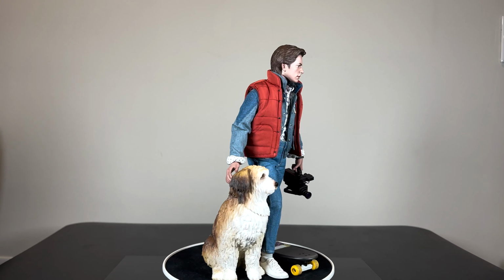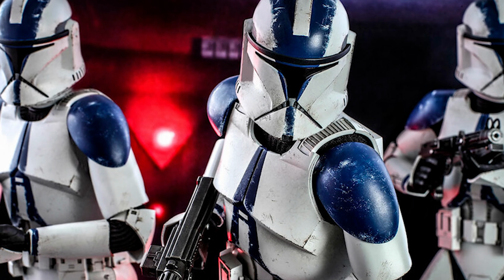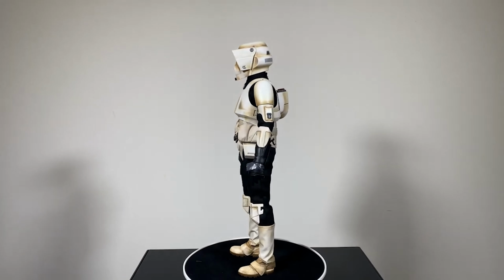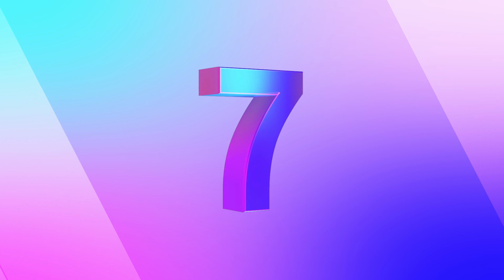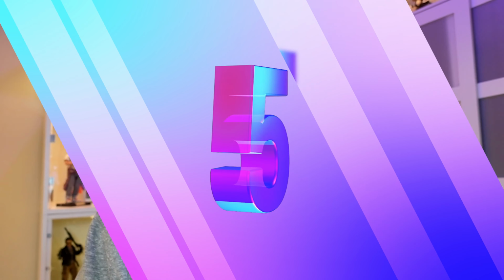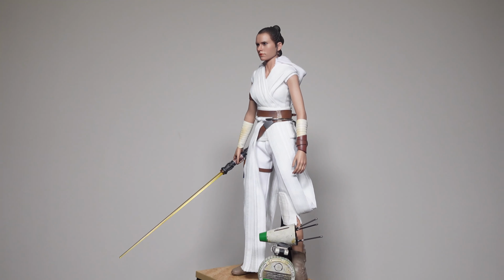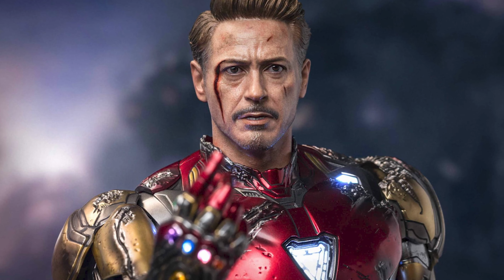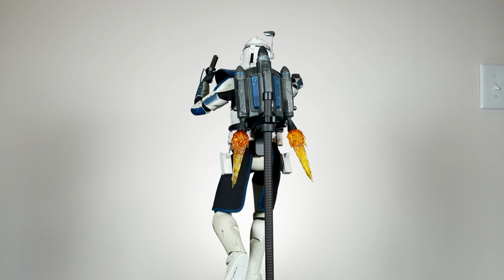Top 10 Hot Toys Figures of 2021 + Figure Giveaway Contest